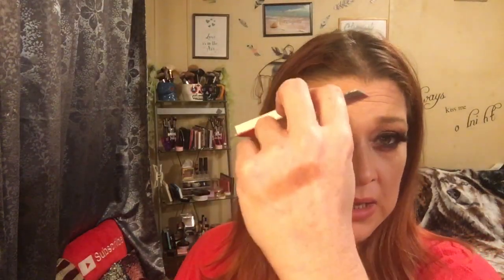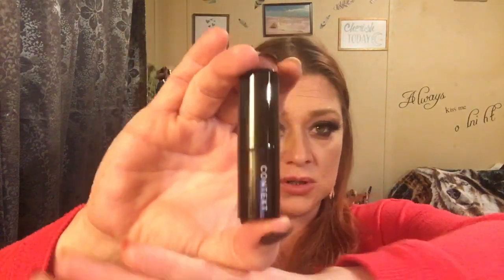IPSY HOLIDAY MYSTERY BAG UNBOXING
Hey guys and welcome to my channel today we will be unboxing or unbagging the Ipsy Glam Bag Holiday Mystery Bag so I decided to get the mystery bag because I love being surprised and I was totally surprised with what I received so inside the mystery bag was 5 beauty items and a makeup bag so I was figuring on getting repeats but I was hoping I would receive some items that I have never received so I received 3 beauty products thAt I already re received in my regular Ipsy Glam Bag but I did get 2 items that I have never tried before I re received a eyeshadow from a bigger pallet that I received in my Ipsy plus bag and another shadow that I have re received before I was really excited about getting the blush that I had never tried or never used anything from that company and the hydrate treAtment I have never heard of before
I hope that you all enjoyed this mystery bag unboxing and I will see you all in the next one Bye for now and thanks for watching and don't forget to subscribe
If you would like to try Ipsy Glam wife yourself just follow the link